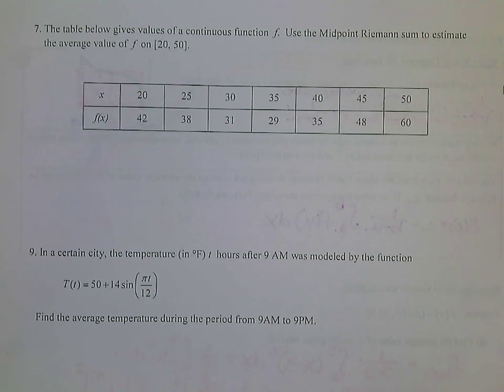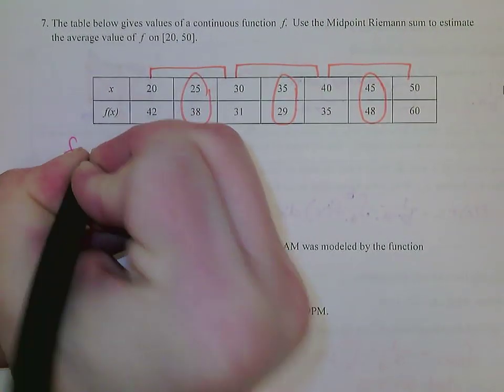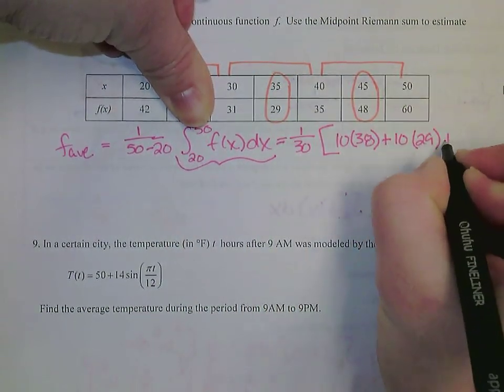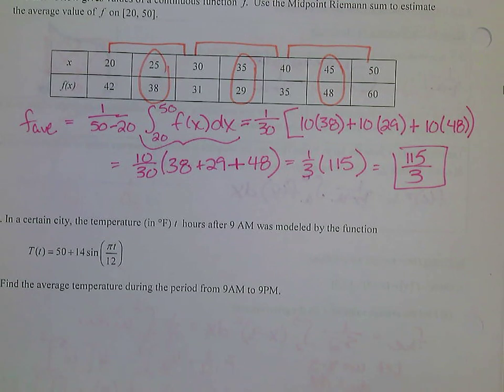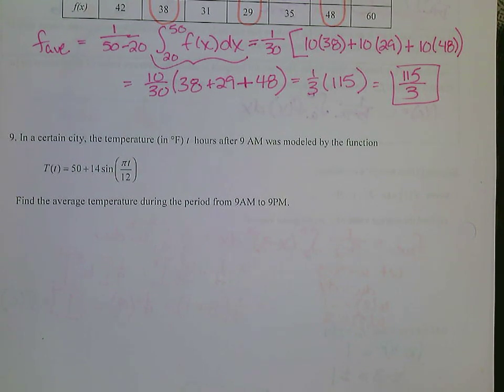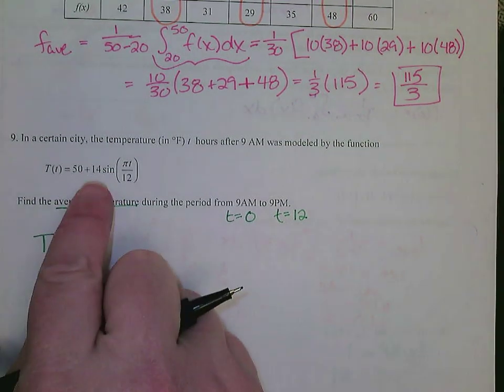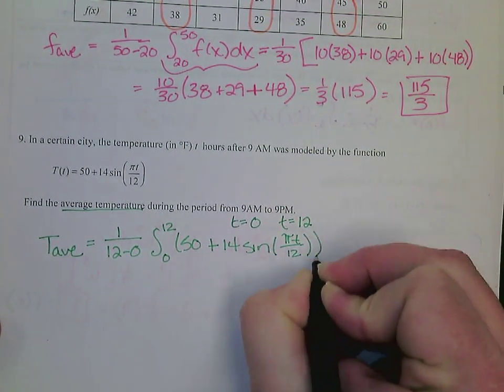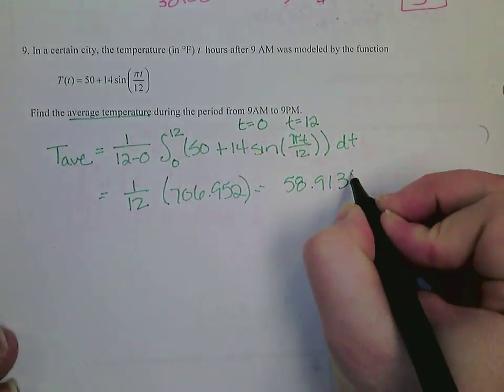Average Value - Part 2